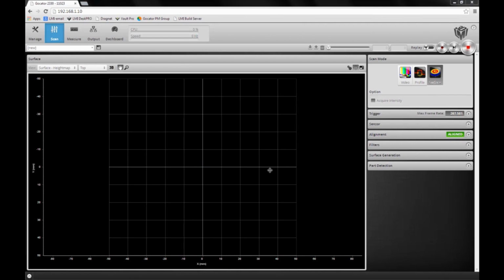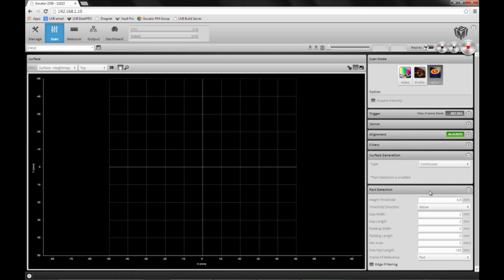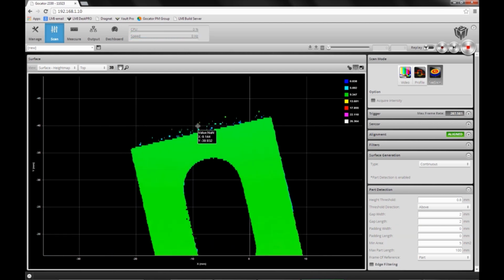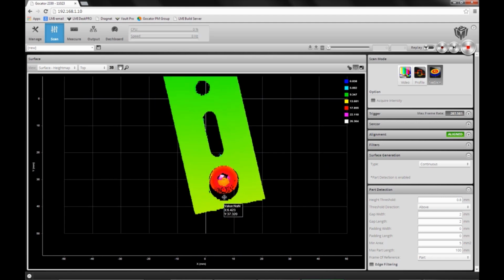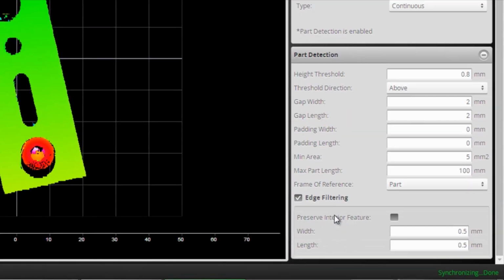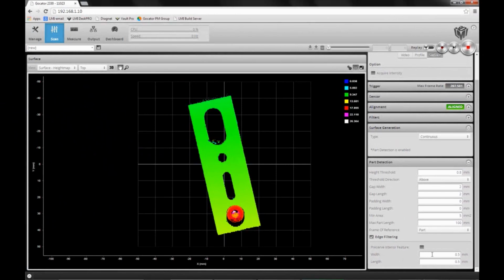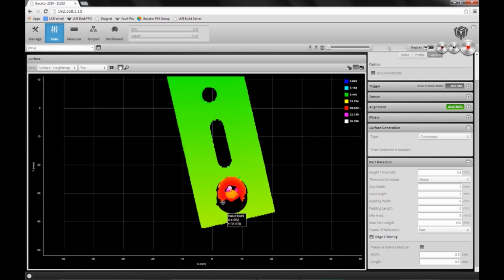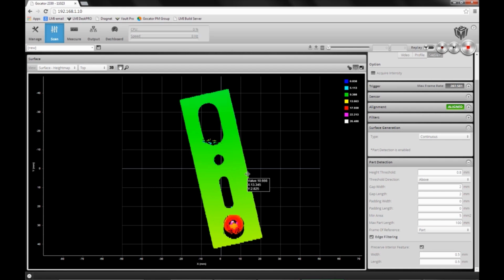Part Edge Filtering: New Feature to Gocator 4.0 Firmware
Part Edge Filtering is a new feature to Gocator 4.0 Firmware. Gocator 4.0 Firmware has a built-in capability to remove noise around the perimeter and interior of scanned surfaces or parts. Noise filtering increases repeatability and accuracy of 3D measurements by allowing the measurement regions to be placed with precision without any noise interference. 3D Inspection Gocator Manufacturing Automation Quality Control LMI Technologies Non-contact Measurement Industrial Sensors 3DInspection Gocator ManufacturingAutomation QualityControl LMITechnologies NonContactMeasurement IndustrialSensors LMI Technologies delivers industrial smart vision solutions for 3D scanning, 2D vision, and AI-based inspection, enabling manufacturers to achieve 100% quality control and automate inline inspection.